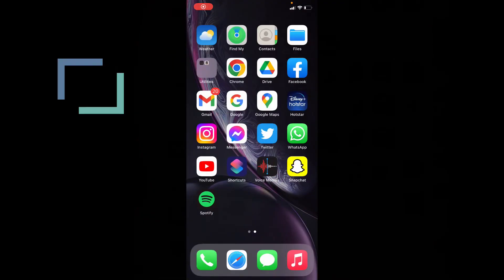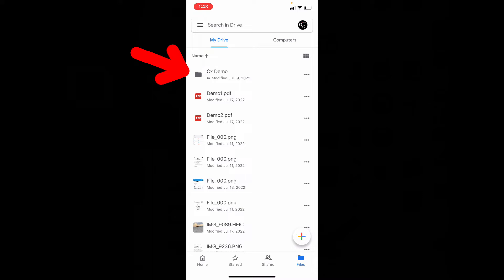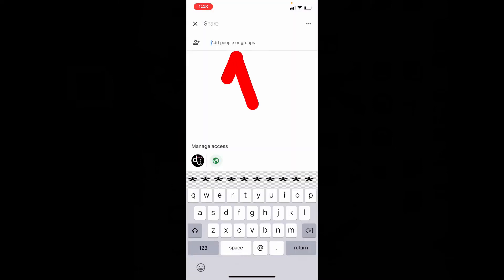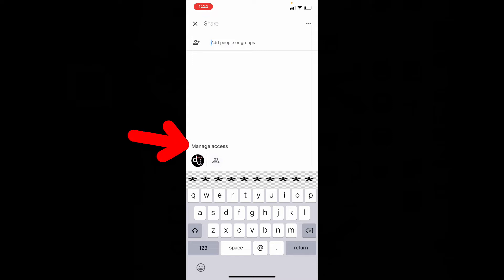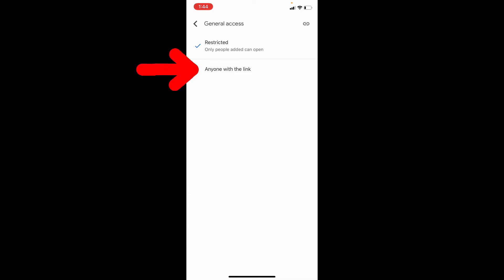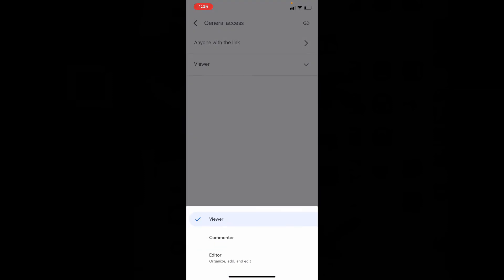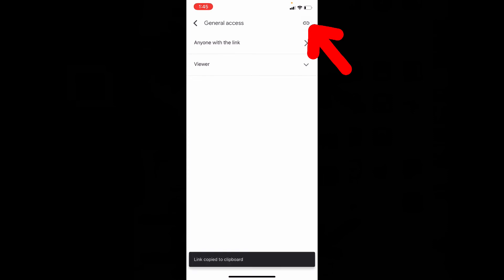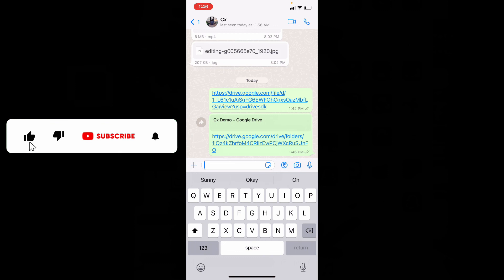How to Share Google Drive Folder with Others on iPhone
How to Share Google Drive Folder with Others on iPhone? In this video i will showed you about how to share a whole folder to other on iPhone. Actually you easily a folder full of files using google drive.